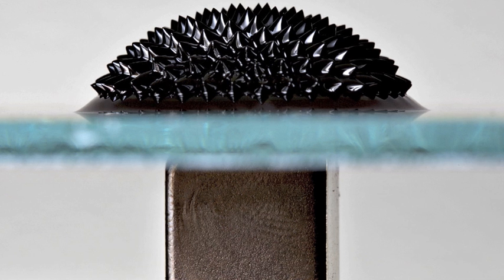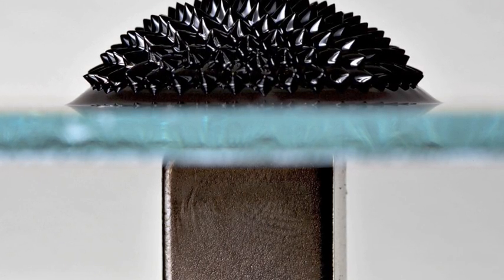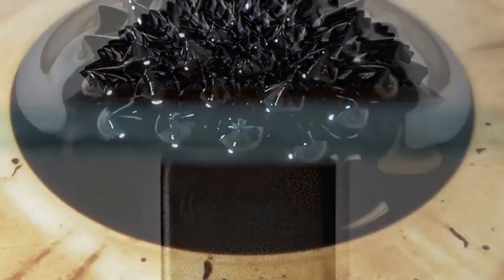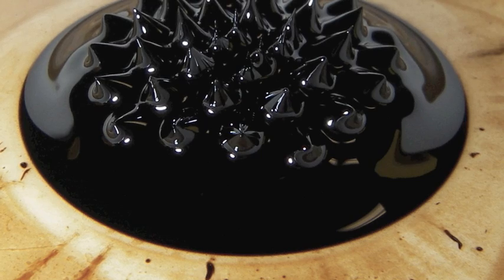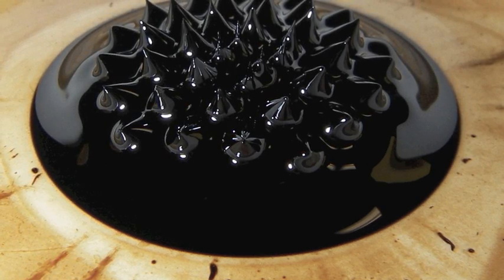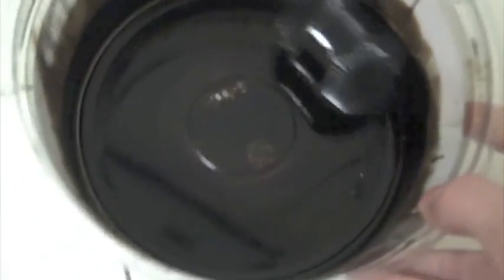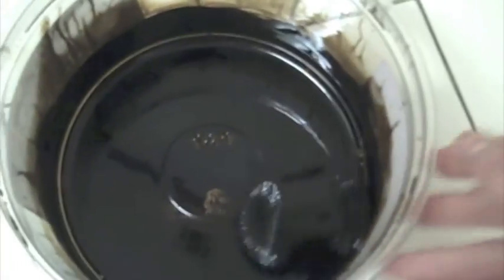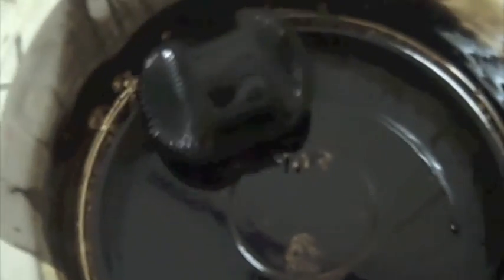Magnet in Ferrofluid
FAQ:

Q: Did you remove the magnet?

A: Not in this video but in the 2nd I show that a pipette can be used to remove ferrofluid from the magnet.

Q: Where did you obtain this ferrofluid?

A: I bought this ferrofluid at an online store which sells magnets and magnet related products. Specifically here:
magnet4less . com / index.php ? cPath=24_36
There are many other stores that sell ferrofluid though, and it can also be made without too much effort. I may make a tutorial on producing the stuff.